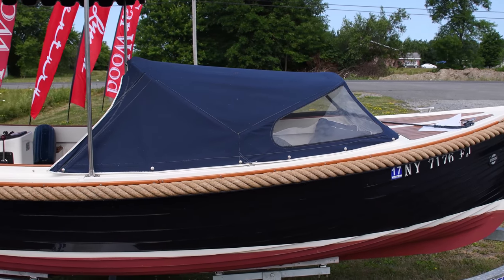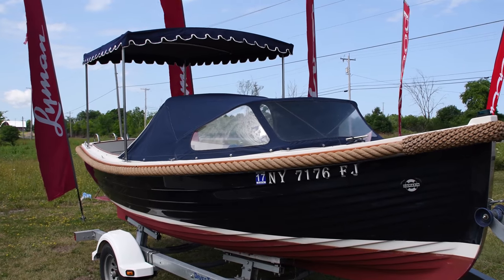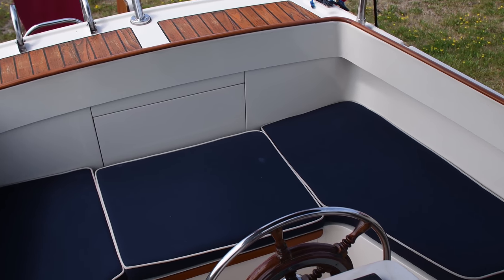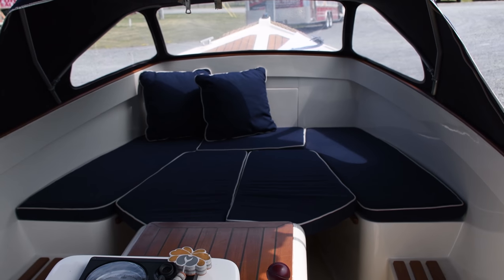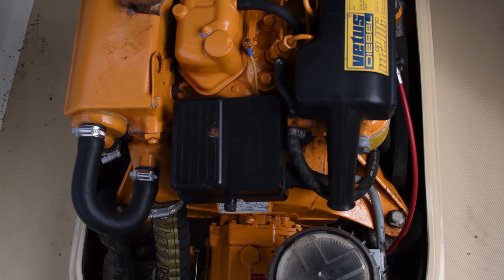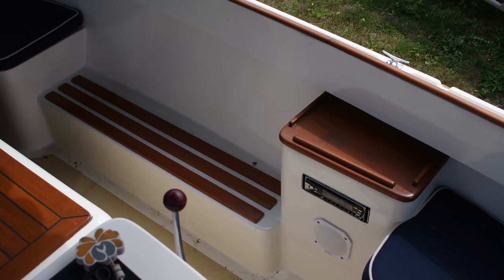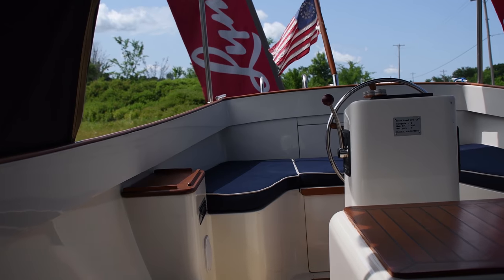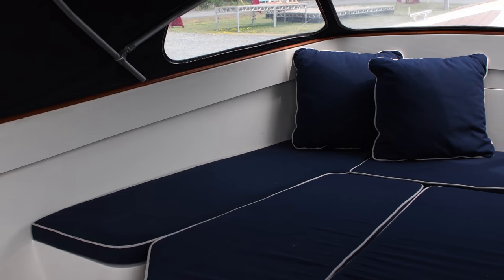Damarin Grand Coast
18ft 2002 Damarin Grand Coast